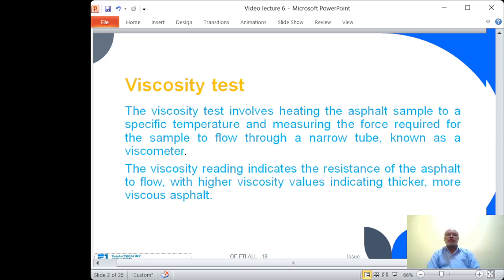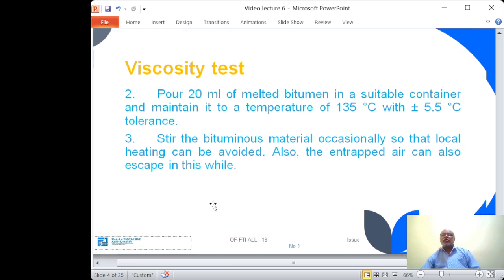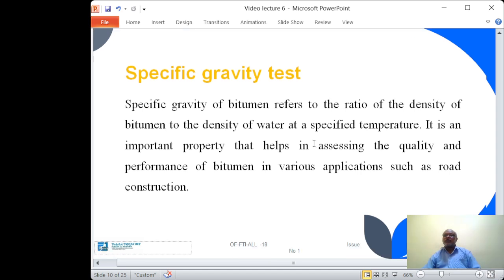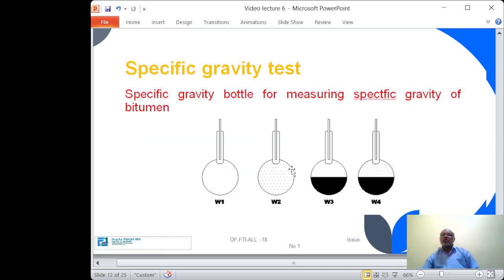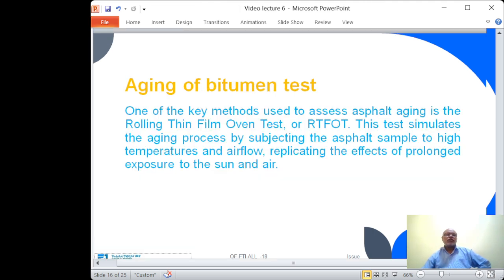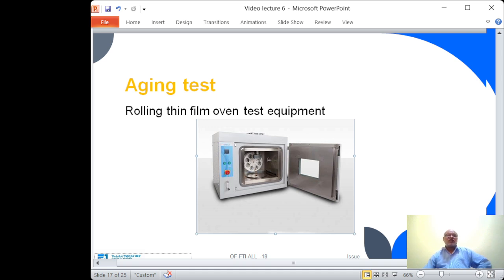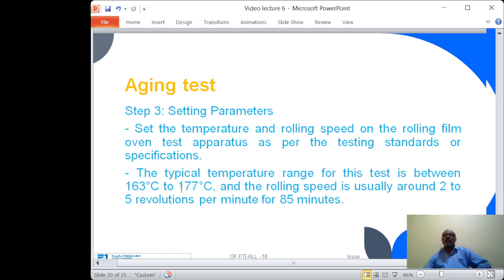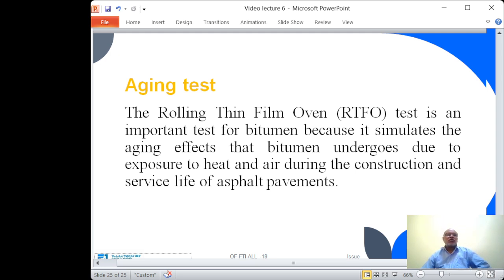Video lecture 6